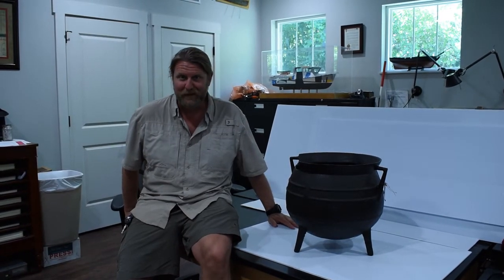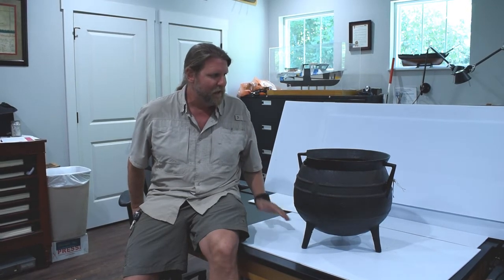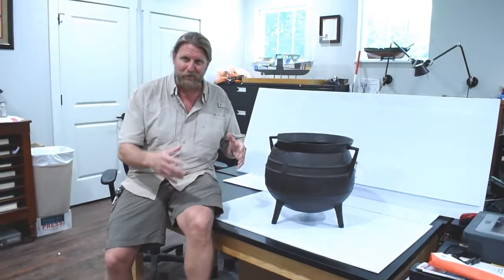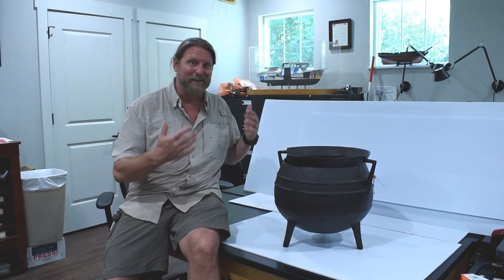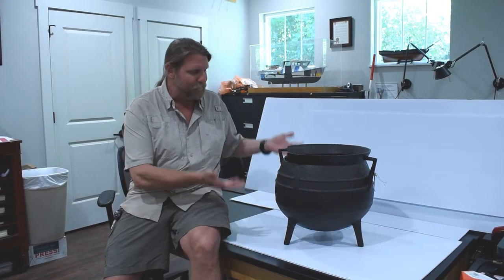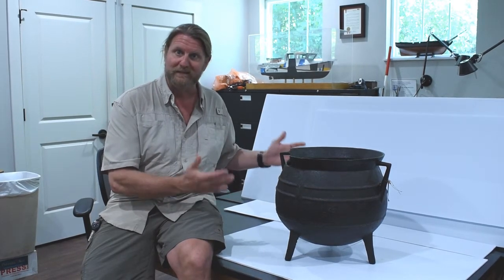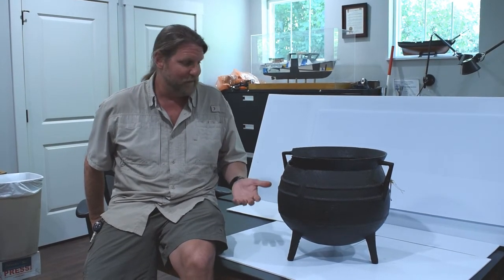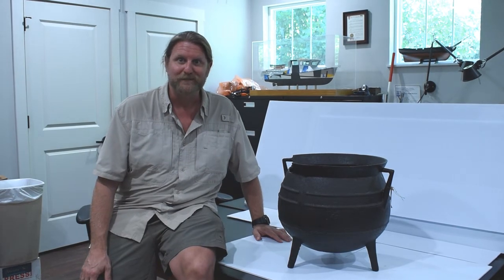Behind the Scenes: Cauldron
In this episode of Behind the Scenes, our Director of Archaeology, Chuck, explains the significance of a cauldron dating back to 1782. It was the first artifact our research arm, Lighthouse Archaeological Maritime Program (LAMP), touched when they discovered the Storm Shipwreck.

To view the before and after pictures of the cauldron or learn more about this finding, watch the video!